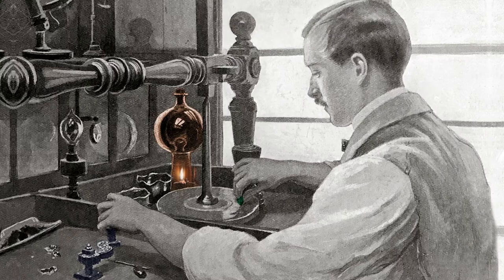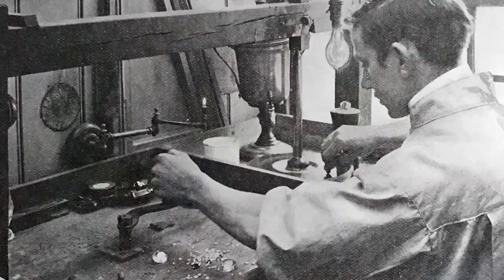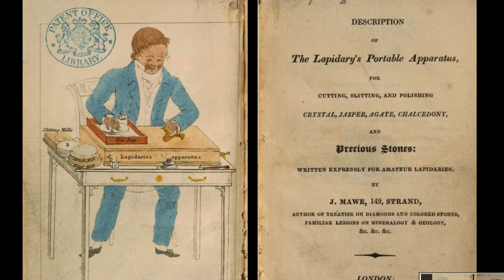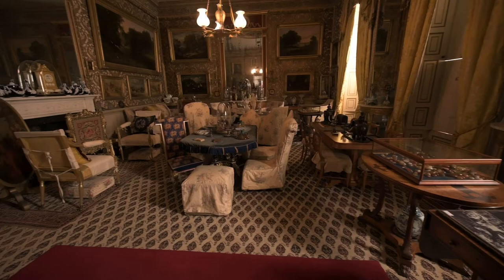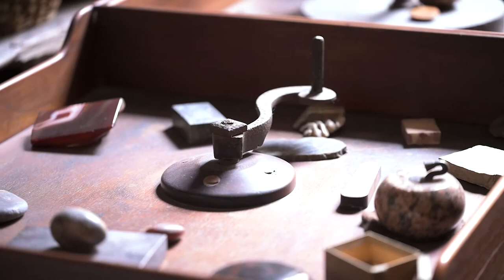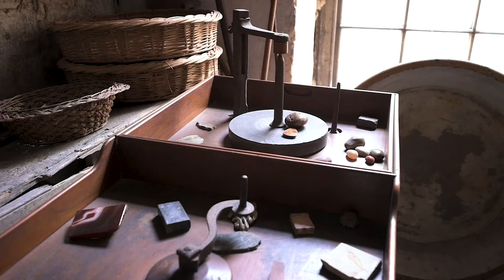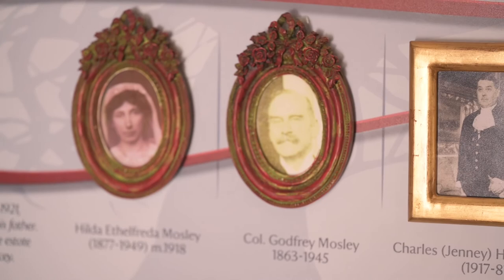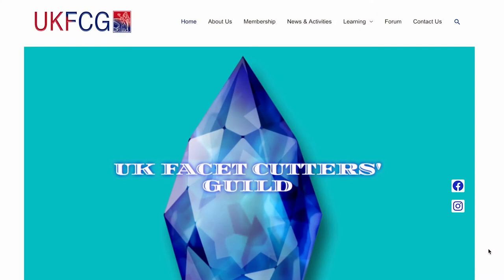The Last Victorian Faceting Machine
In this video, we're looking at a unique piece of faceting history from the Midlands in England, the last Victorian-era gemcutting machine.  You can find more about the history of British gemcutting in my recent article, The History of London's Lapidaries in the Journal of Gemmology.